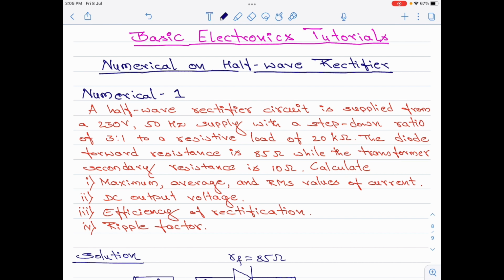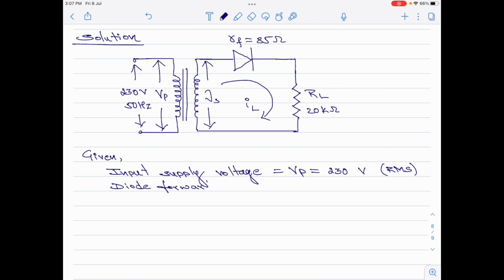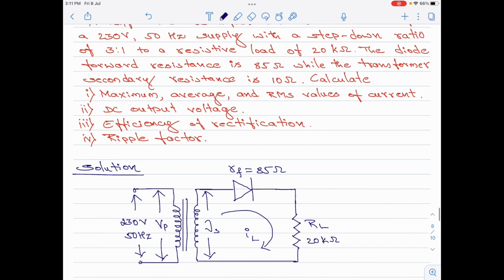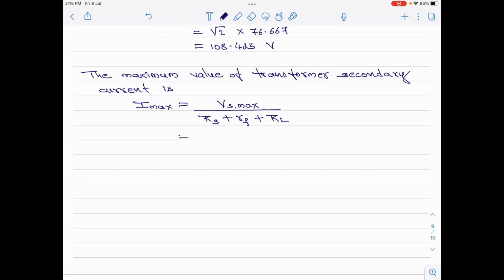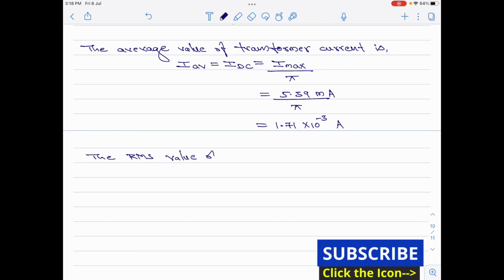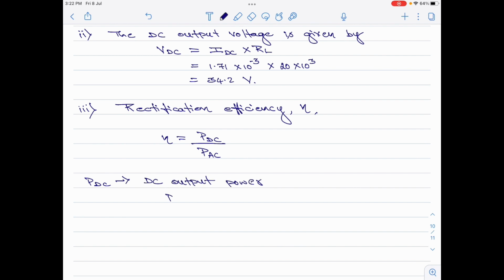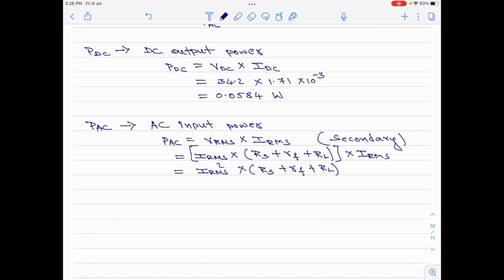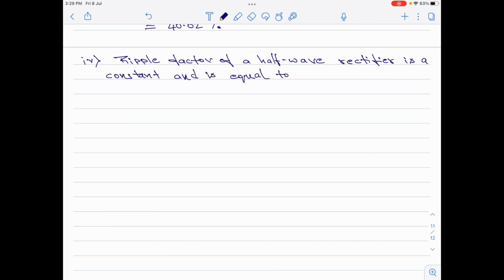Numerical 1: Half-Wave Rectifier